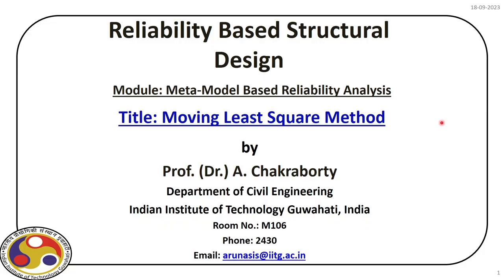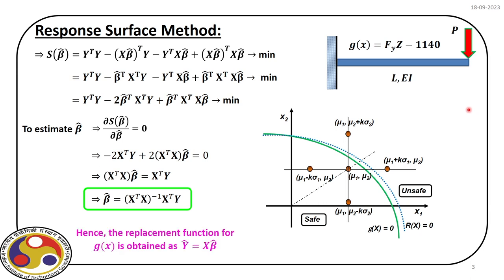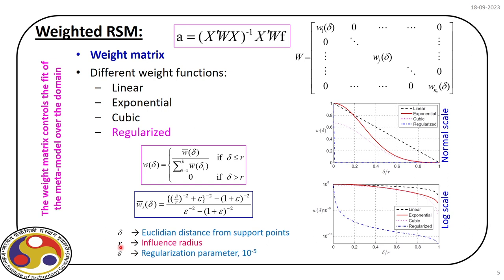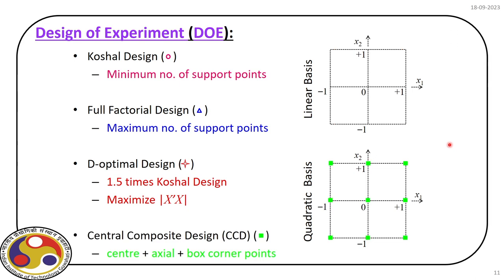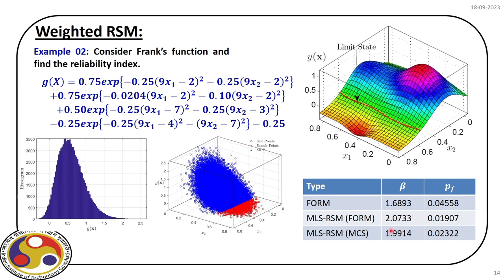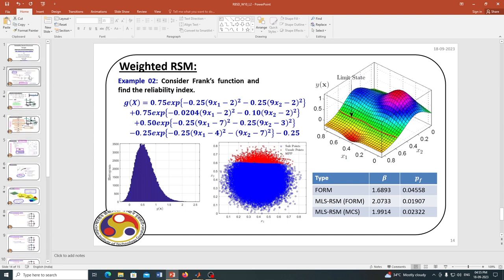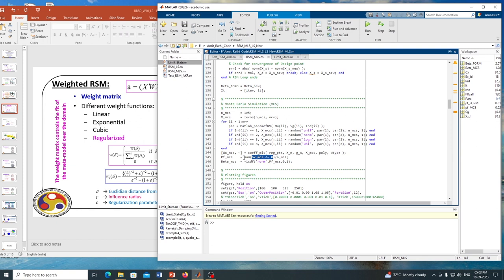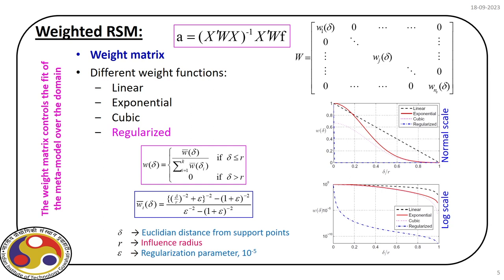Lec 28: Moving Least Square Method